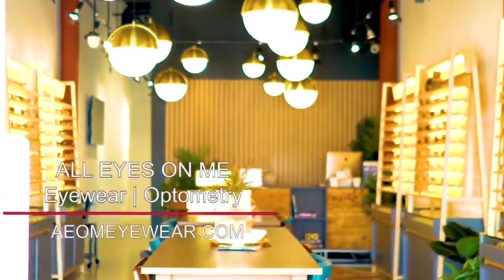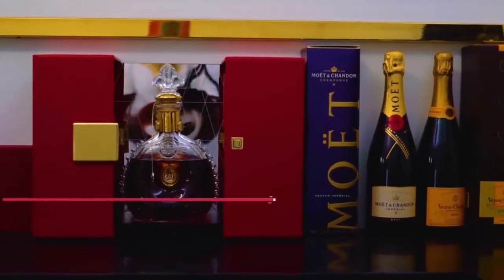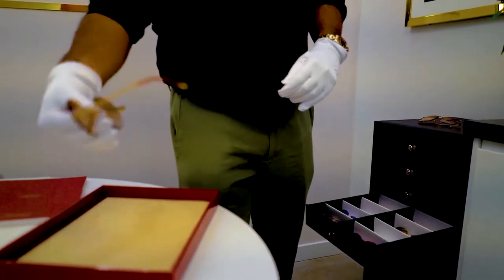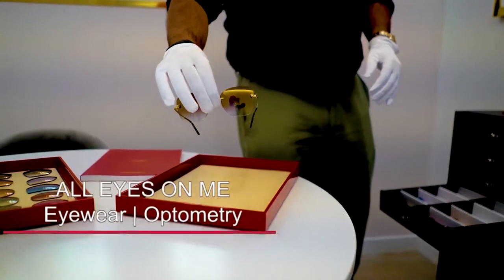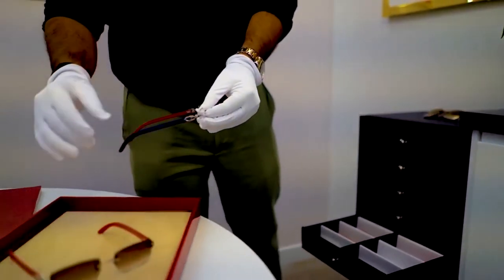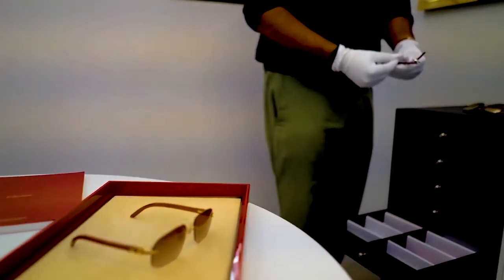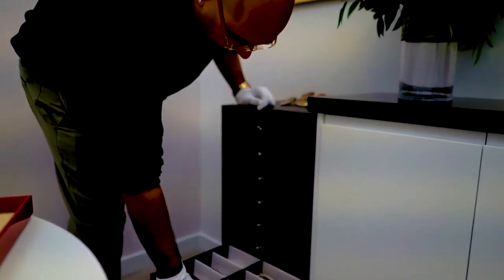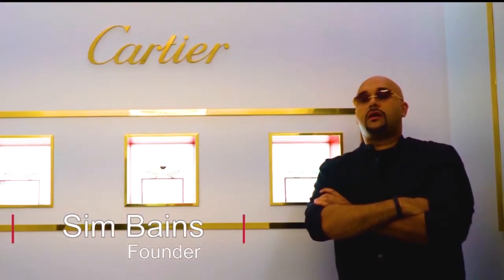All Eyes On me Private Cartier Glasses Exclusive Showroom ft Sim Bains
All  Eyes On Me
Oakville Location:
2387 Trafalgar rd, Oakville, ON
Milton Location
6911 Derry rd. W, Milton, ON